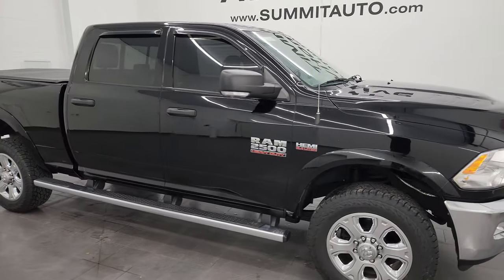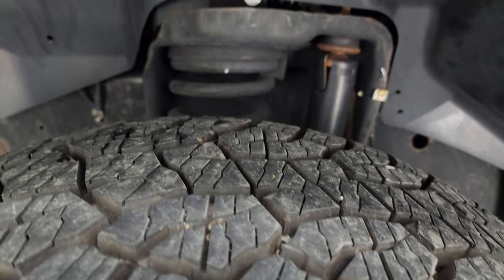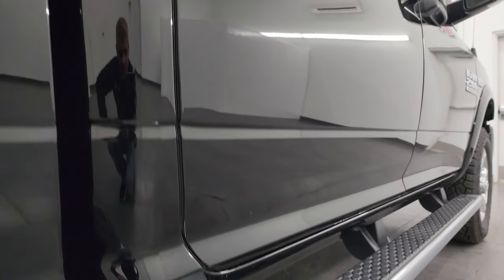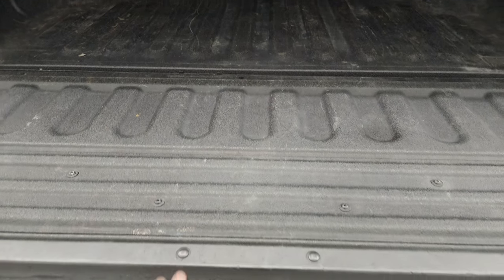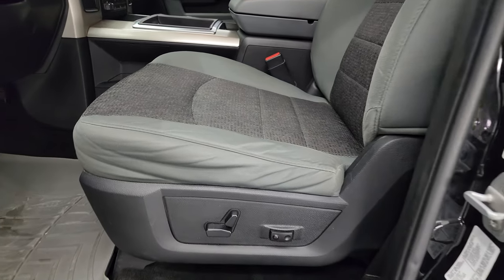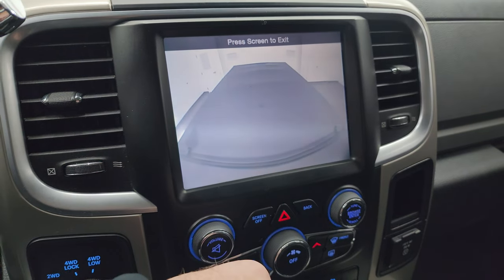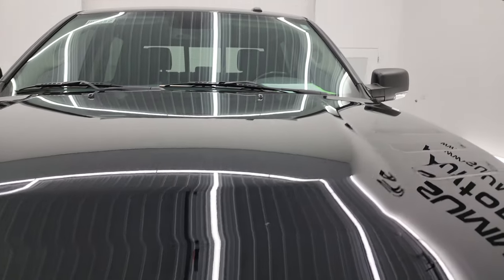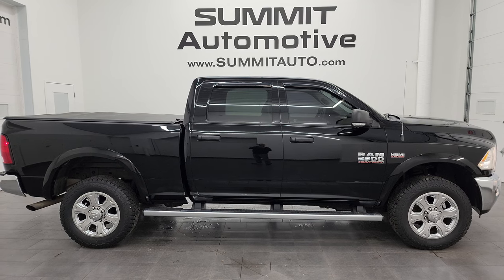2014 RAM 2500 SLT HEMI BLACK CLEARCOAT 4K WISCONSIN WALKAROUND 14088Z SOLD!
This 2014 RAM 2500 SLT HEMI IN BLACK CLEARCOAT FOR SALE IN FOND DU LAC OSHKOSH WISCONSIN 54935 is the vehicle we did walk around review of today.

Thank you for checking out this video of this 2014 RAM 2500 SLT HEMI IN BLACK CLEARCOAT FOR SALE IN FOND DU LAC OSHKOSH WISCONSIN 54935

STOCK: 14088Z
PRICE: $33,999
MILES: 71,716
MAKE: RAM
MODEL: 2500
VIN: 3C6UR5DJ6EG319744
LOCATION: FOND DU LAC OSHKOSH WISCONSIN, 54937 TRUCKS ON 41

CLEAN TITLE HISTORY! CLEAN CARFAX! 6.4 Liter V8 Hemi Engine with MDS Multiple Displacement System, 410 Horsepower, Full Four Door Crew Cab, Short Box 6 1/2 Foot Shortbox, SLT Package, 6 Speed Automatic Transmission with Optional Manual Tap Shift, Turn Dial 4x4 Four Wheel Drive 4WD, Reverse Backup Camera in Rearview Mirror, Cargo Camera Rear View Box Camera, Power Driver's Seat, Dual Heated Seats, Gray Cloth Seats, Bucket Seats, Soft Tonneau Cover, Full Towing Package with Receiver Trailer Hitch, Wiring and Transmission Cooler Tow Package, Factory Brake Controller, Heated Power Fold-in Power Mirrors with Built-in Directional Signals, Electronic Stability Control Traction Control ESC, Firestone Transforce AT LT285/60 R20 Tires, 20 Inch Rims Premium Wheels, Painted Alloy Rims Premium Wheels, Four Wheel Disc Brakes, Factory Chromed Stepbars, Spray-in Bedliner, Bedrail Covers, Fog Lights, Locking Tailgate, Chrome Trimmed Grill, Vent Shades, AM / FM Radio Tuner, Sirius/XM Satellite Radio Capabilities Sirius / XM, Uconnect (R) 8.4 AM/FM System 8.4 Inch Touchscreen with AM/FM, 7-Inch Multi-View Display, Alpine Premium Audio Sound System, U Connect Hands Free Bluetooth Hands-Free Phone System Blue Tooth, Auxiliary MP3 Jack Portable Audio Connection, Factory Subwoofer, SD Card Slot, USB Jack Portable Audio Connection, Keyless Entry with Factory Remote Start, Power Sliding Rear Window Rear Window Defroster, Adjustable Height Seatbelts, Driver and Passenger Front Air Bags, L.A.T.C.H. Child Safety System, Side Curtain Air Bags SRS Safety Restraint System, Heated Steering Wheel Multi-Function Steering Wheel Controls, Homelink System with Three Programmable Buttons for Garage Doors, Lighting Systems & Security Systems, Compass, Outside Temperature Display and Mileage Display, Weathertech Floormats, Loadfloor Boot Tray, Storage Compartment Under Rear Seats, Air Conditioning AC, Cruise Control, Power Locks, Power Windows, Tilt Steering Wheel, Automatic Headlights Autolamp, 115V / 150W Auxiliary Power Outlet, Black Clearcoat, CLEAN AUTOCHECK! Very very clean inside and out! This is on